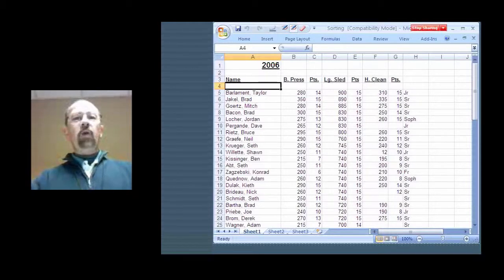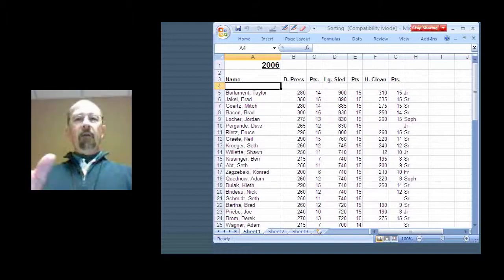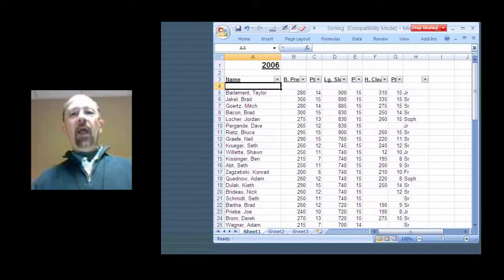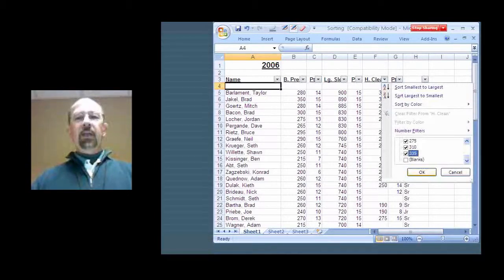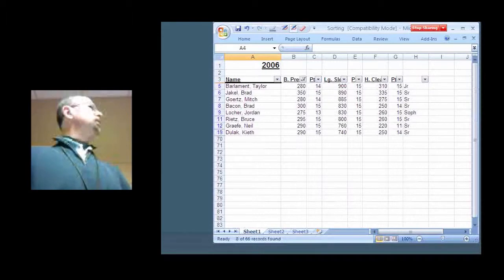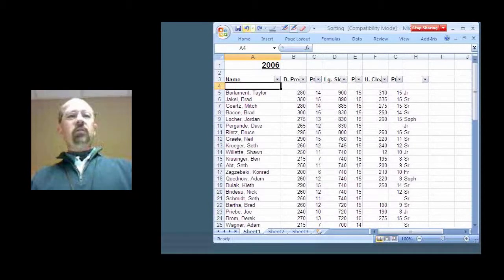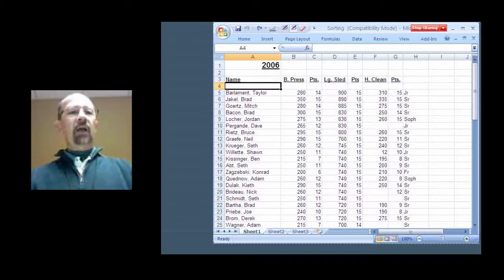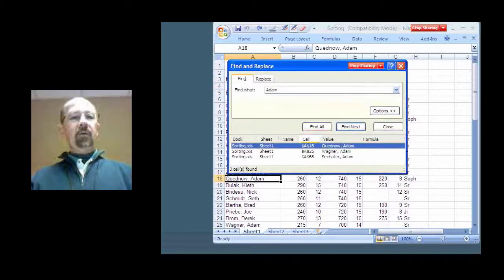Excel Tip - Filter and Find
This is an excel tip on using a filter and find function.

             Accounting Instructor
             Madison College